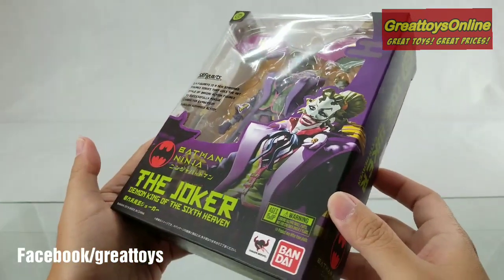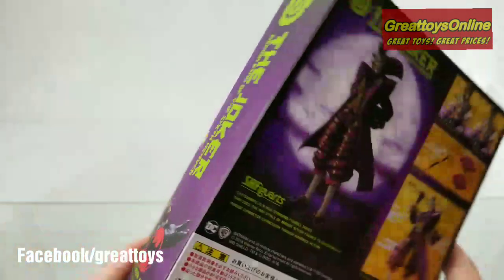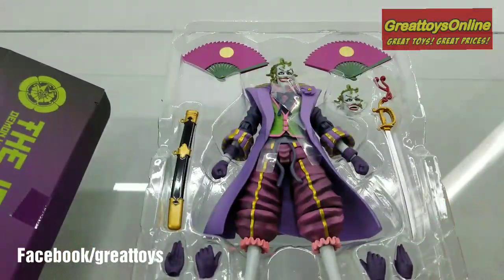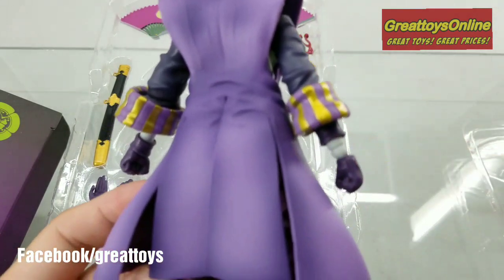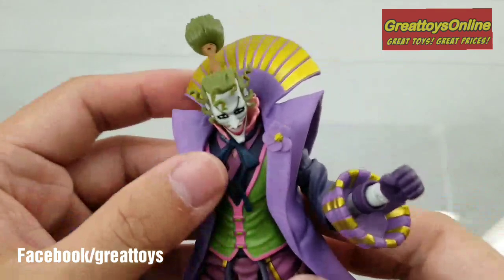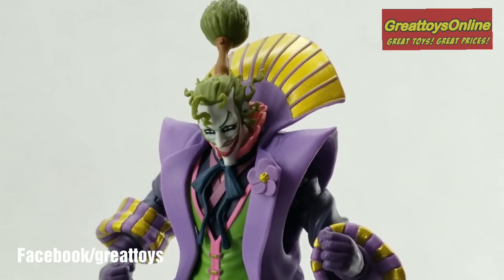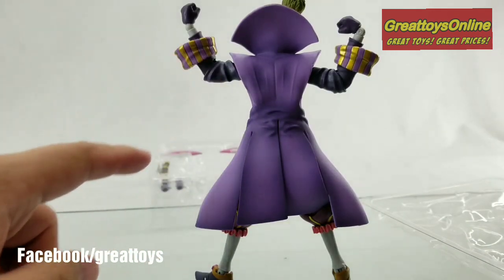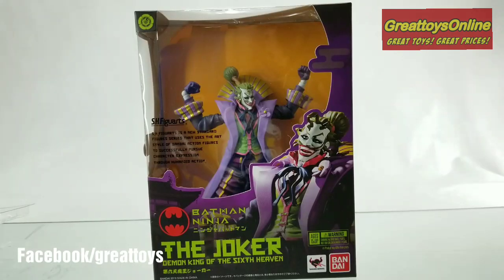Unboxing of Bandai Tamashii Batman Ninja Joker Demon King S.H. Figuarts